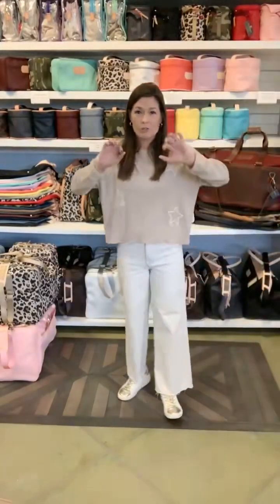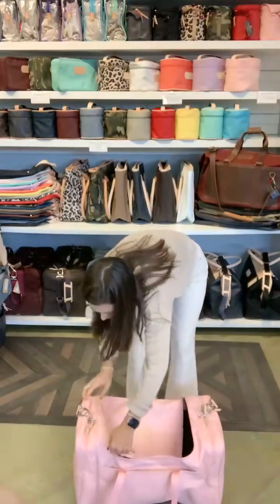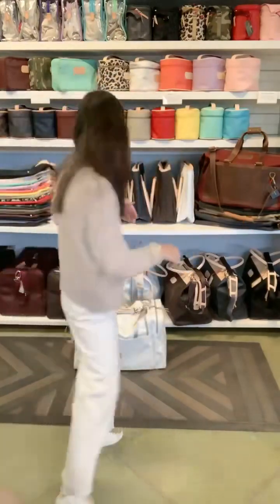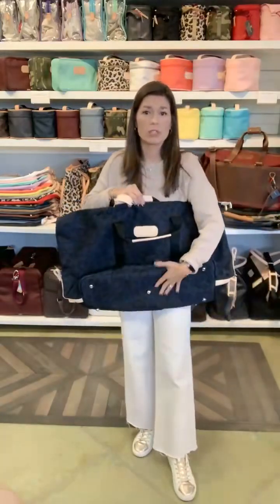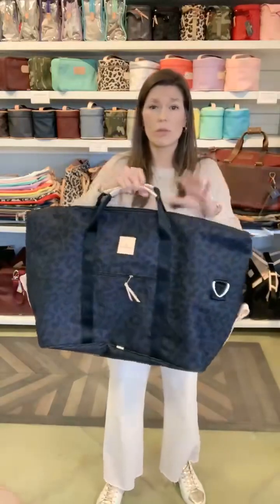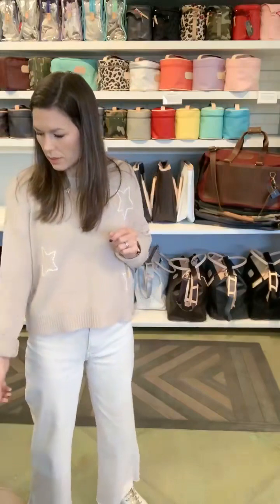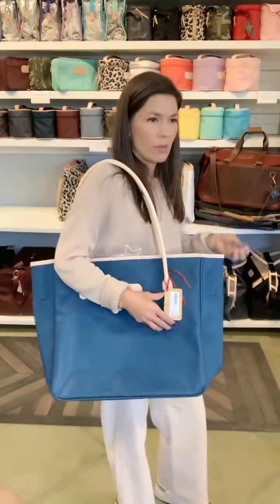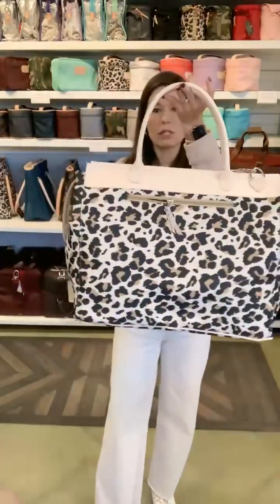Jon Hart Christmas Sale 2023